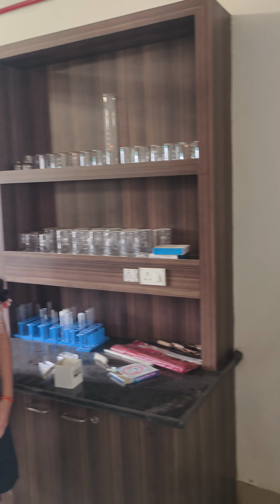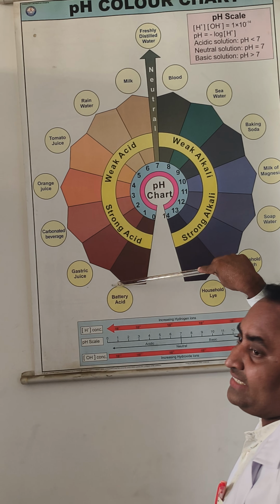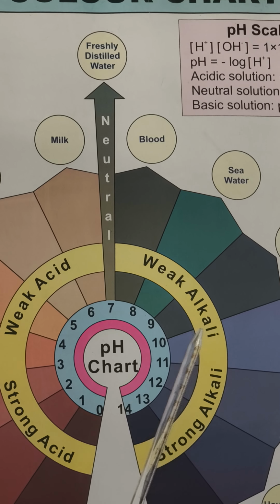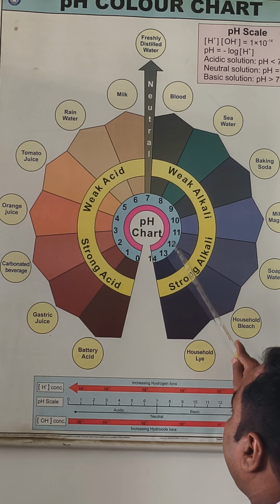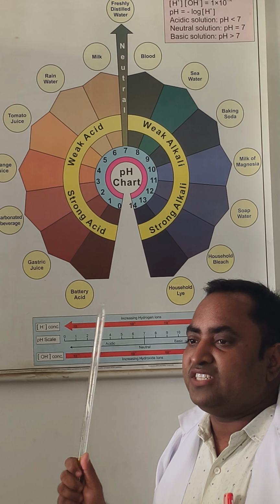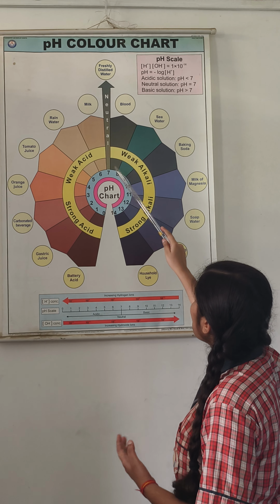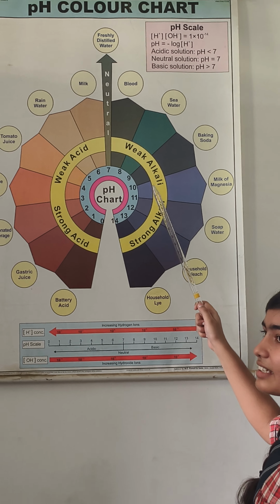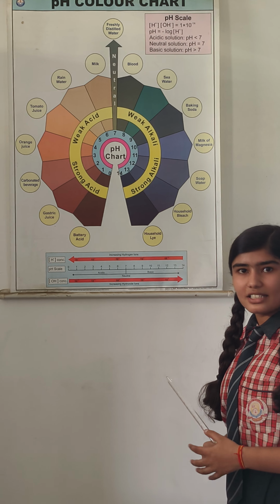July 11, 2025